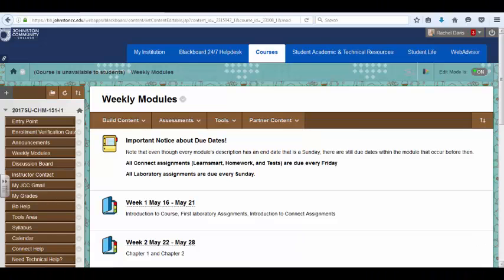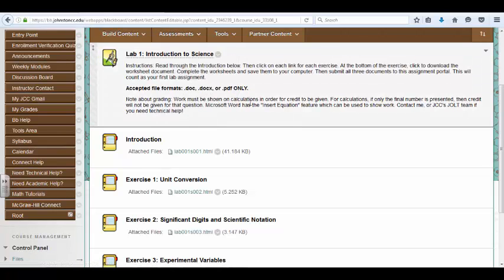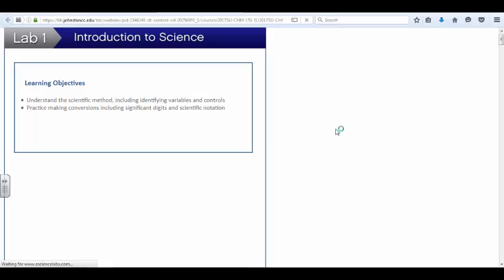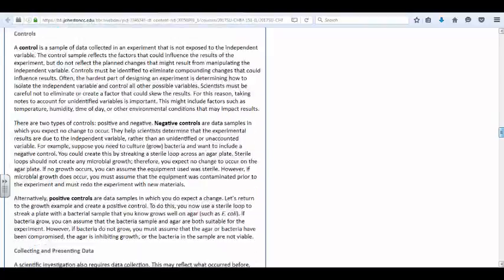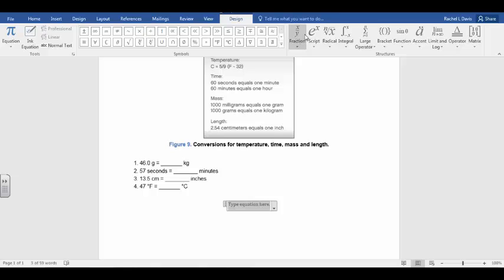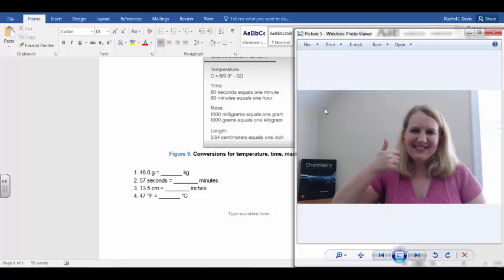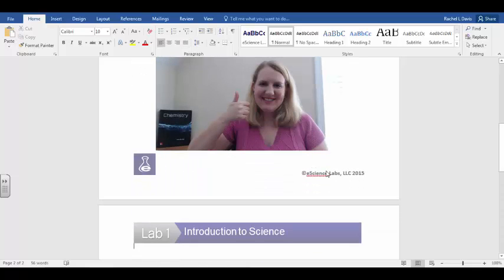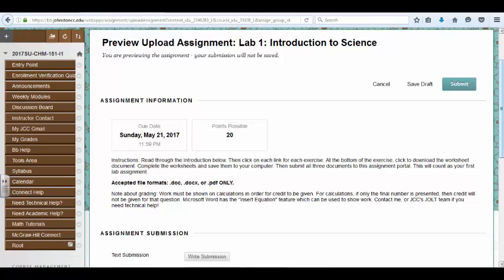Laboratory Submissions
How to access, complete, and submit your laboratory Assignments for CHM 151 Online.